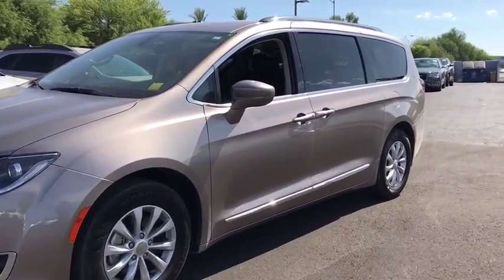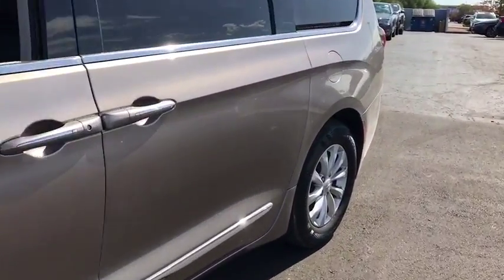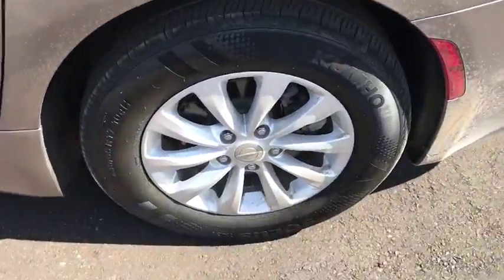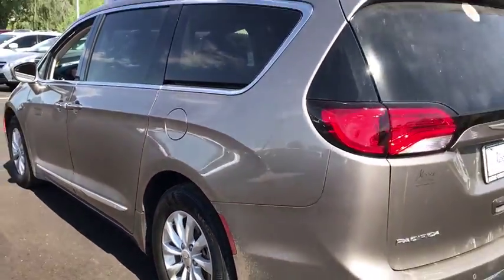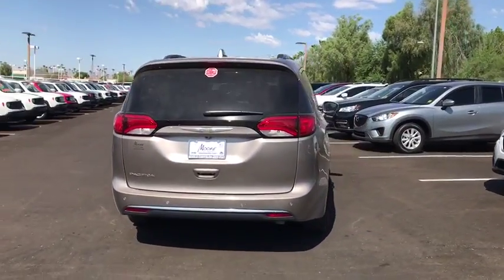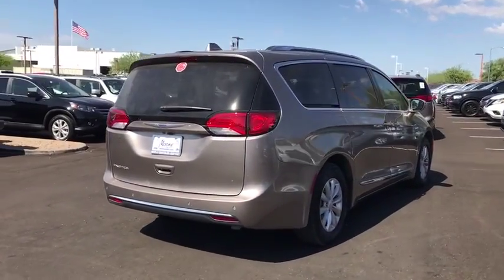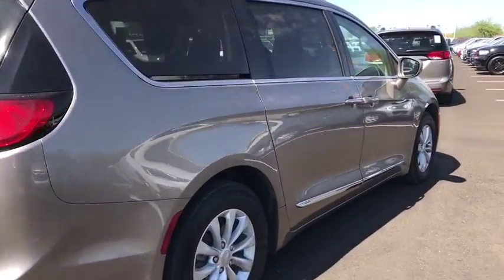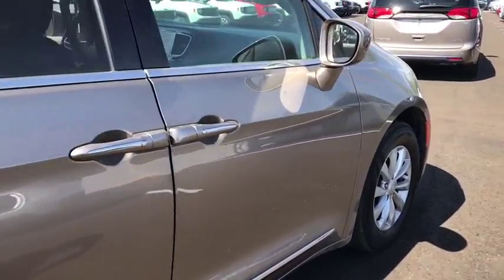2018 Chrysler Pacifica Phoenix, Peoria, Scottsdale, Avondale, Surprise, AZ P20009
Molten Silver Used 2018 Chrysler Pacifica available in Phoenix, Arizona at Peoria Subaru. Servicing the Peoria, Scottsdale, Avondale, Surprise, AZ area.
2018 Chrysler Pacifica Touring L Plus - Stock#: P20009 - VIN#: 2C4RC1EG6JR194969

Peoria Subaru
8590 W Bell Rd

ENGINE: 3.6L V6 24V VVT UPG I W/ESS  (STD),MOLTEN SILVER,TRANSMISSION: 9-SPEED 948TE FWD AUTOMATIC  (STD),WHEELS: 17 X 7.0 ALUMINUM  (STD),BLACK SEATS,MANUFACTURER'S STATEMENT OF ORIGIN,BLACK/ALLOY  PERFORATED LEATHER TRIM BUCKET SEATS  -inc: With cognac/alloy/toffee interior includes two tone alloy/toffee seats w/satin chrome accents and liquid titanium bezels  With back/alloy interior includes black seats w/sepia accent stitch  satin chrome accents and mineral shitake bezels,QUICK ORDER PACKAGE 27J  -inc: Engine: 3.6L V6 24V VVT UPG I w/ESS  Transmission: 9-Speed 948TE FWD Automatic,TIRES: P235/65R17 BSW AS  (STD),Front Wheel Drive,Power Steering,ABS,4-Wheel Disc Brakes,Brake Assist,Aluminum Wheels,Tires - Front All-Season,Tires - Rear All-Season,Heated Mirrors,Power Mirror(s),Rear Defrost,Privacy Glass,Intermittent Wipers,Variable Speed Intermittent Wipers,Rain Sensing Wipers,Rear Spoiler,Third Passenger Door,Fourth Passenger Door,Power Third Passenger Door,Power Fourth Passenger Door,Remote Trunk Release,Power Liftgate,Power Door Locks,Luggage Rack,Daytime Running Lights,Automatic Headlights,Fog Lamps,AM/FM Stereo,Satellite Radio,MP3 Player,Telematics,Auxiliary Audio Input,HD Radio,Requires Subscription,CD Player,Premium Sound System,MP3 Player,Steering Wheel Audio Controls,Auxiliary Audio Input,Satellite Radio,HD Radio,Requires Subscription,Premium Sound System,Satellite Radio,HD Radio,Requires Subscription,Entertainment System,Power Driver Seat,Power Passenger Seat,Driver Adjustable Lumbar,Power Driver Seat,Driver Adjustable Lumbar,Power Passenger Seat,Passenger Adjustable Lumbar,Bucket Seats,Rear Bucket Seats,Heated Rear Seat(s),Adjustable Steering Wheel,Trip Computer,Power Windows,3rd Row Seat,Leather Steering Wheel,Heated Steering Wheel,Keyless Entry,Power Door Locks,Keyless Start,Keyless Entry,Power Door Locks,Universal Garage Door Opener,Cruise Control,A/C,Rear A/C,Climate Control,Multi-Zone A/C,A/C,Leather Seats,Bucket Seats,Driver Vanity Mirror,Passenger Vanity Mirror,Driver Illuminated Vanity Mirror,Passenger Illuminated Visor Mirror,Auto-Dimming Rearview Mirror,Floor Mats,Remote Engine Start,Keyless Start,Remote Engine Start,Navigation System,Telematics,Requires Subscription,Smart Device Integration,MP3 Player,Smart Device Integration,Bluetooth Connection,Power Door Locks,Power Windows,Trip Computer,Heated Front Seat(s),Engine Immobilizer,Security System,Traction Control,Stability Control,Traction Control,Front Side Air Bag,Blind Spot Monitor,Rear Parking Aid,Tire Pressure Monitor,Driver Air Bag,Passenger Air Bag,Front Head Air Bag,Rear Head Air Bag,Passenger Air Bag Sensor,Knee Air Bag,Child Safety Locks,Back-Up Camera